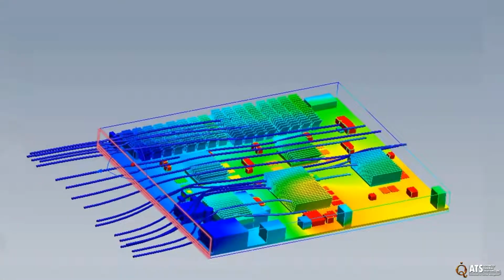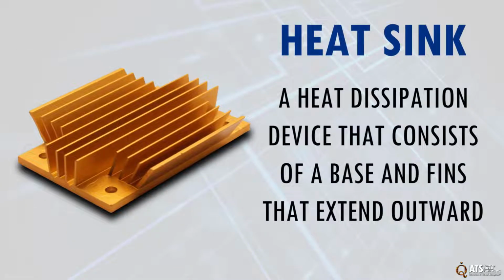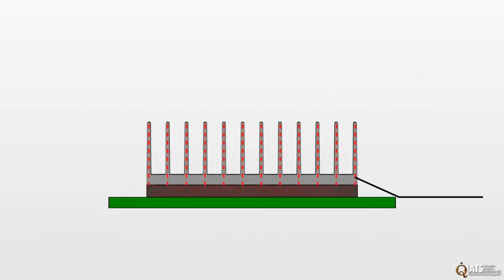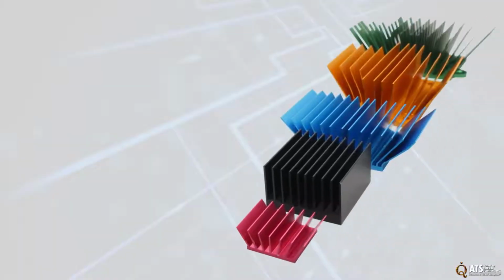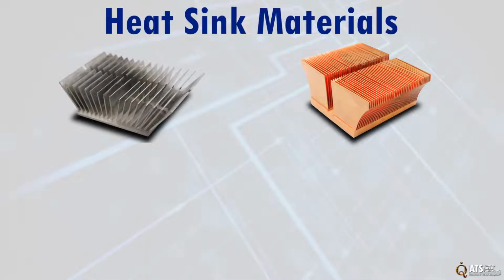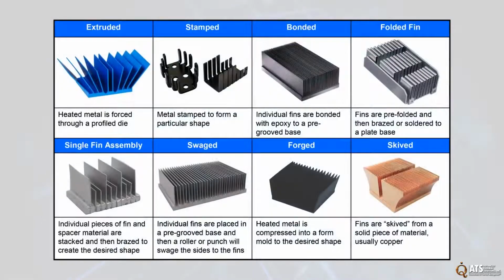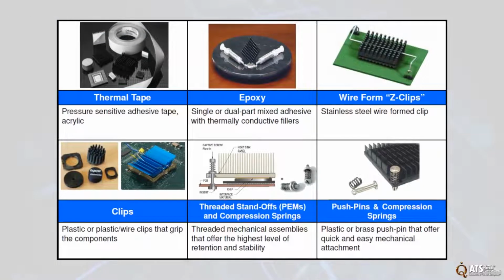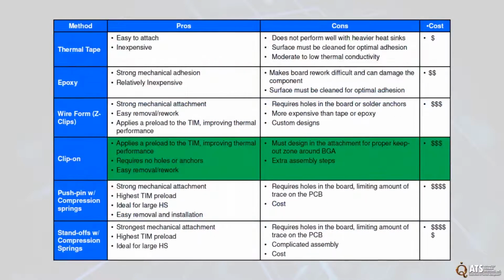What is a Heat Sink?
Without the use of a heat sink, a chip could overheat which could destroy the entire electronic system. Learn more about heat sinks and why they're an integral part of thermal management.

Advanced Thermal Solutions, Inc.
A leading-edge engineering and manufacturing company focused on the thermal management of electronics.

Service, Products and Training
• Cooling Solutions – From Chip to System
• Mechanical Packaging and Design
• Design Services
• Air and Liquid Cooling Solutions
• Rapid Prototyping
• Custom Heat Sink Design
• Research Grade Thermal Instruments
• Engineering Training
• State-of-the-art Experimental Laboratories
• Qpedia Thermal eMagazine